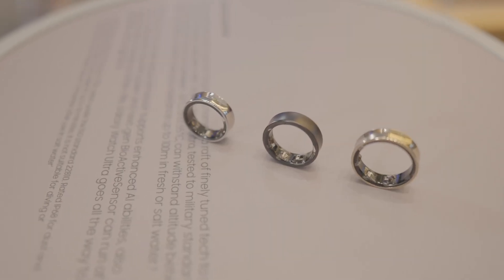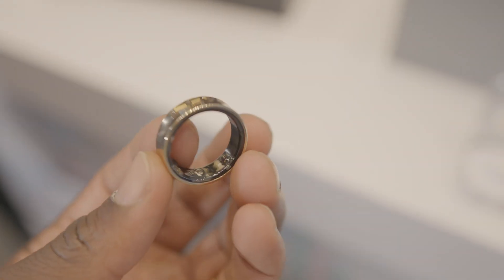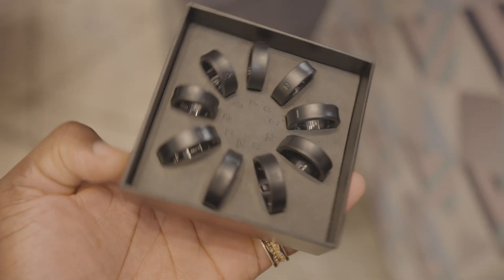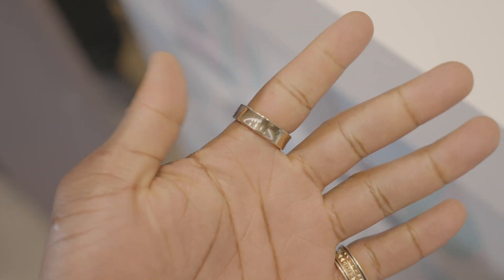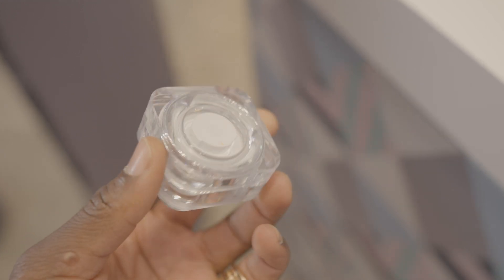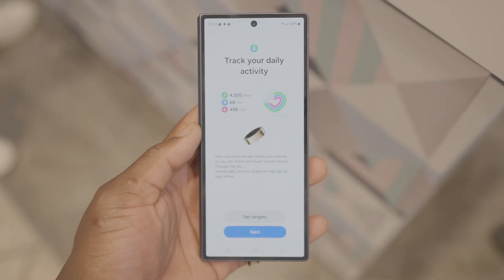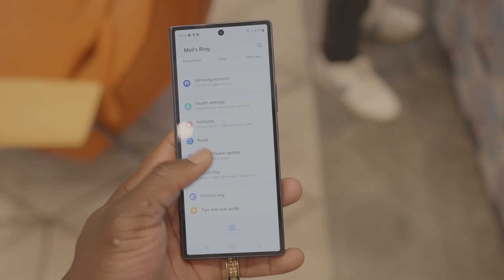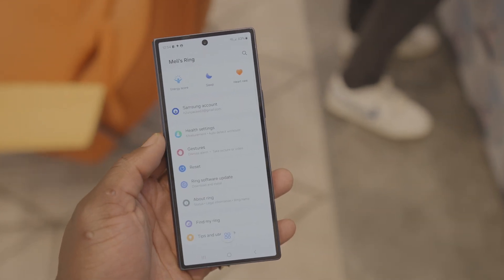New Samsung Galaxy Ring SPECS!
These are the new Samsung Galaxy Ring official launch specs.

In this video, i go hands on with the new Samsung Galaxy Ring, talking about the tech specs and what you can expect if you buying one